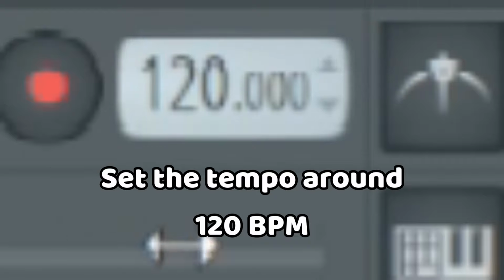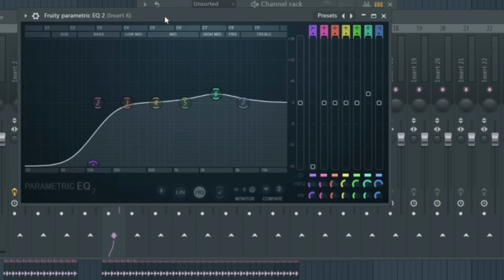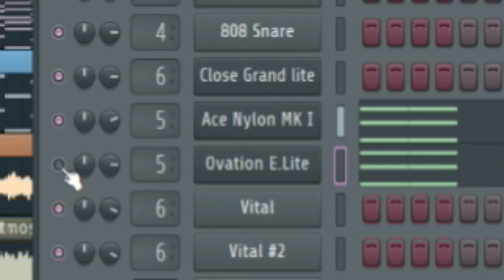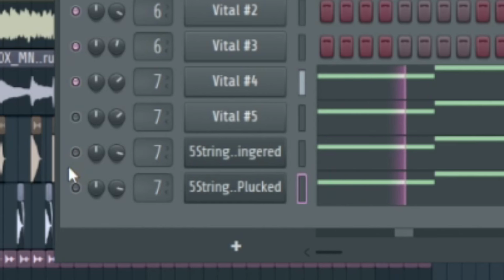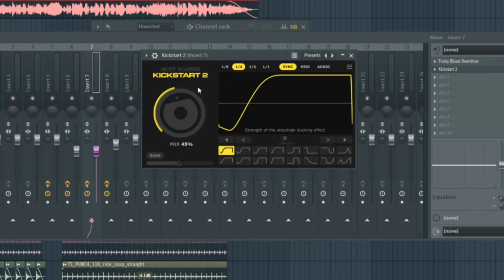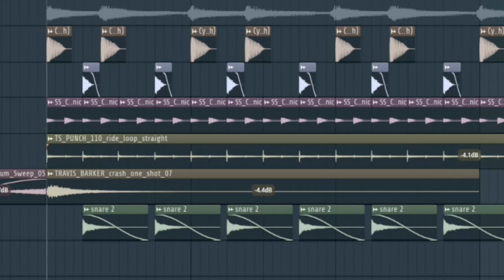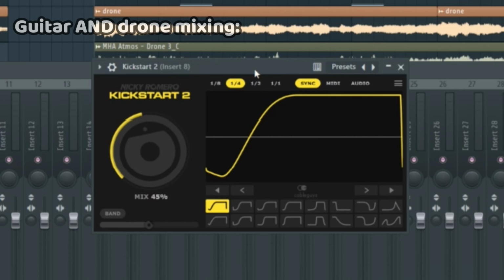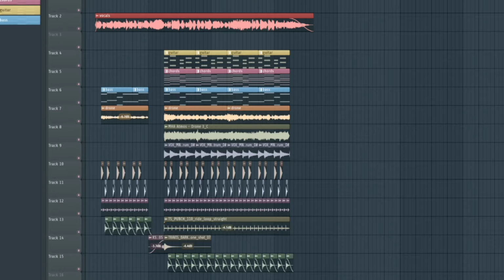How to Make INDIE POP Music (FL Studio 21) #5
Hello everybody! I'm Busha, and welcome back to another FL Studio tutorial video! In this video, I remade "Hot Fever Dream" by Astrid S, and broke down my remake of the song's elements, the sounds of those elements, the mixing, the structure/arrangement, etc. So hopefully, by the end of this tutorial, you can make a song in a similar indie pop style to this one!

I will be on vacation from June 29th - July 17th, so sadly no new videos during this time. However I will be sure to upload a brand new tutorial RIGHT when I get back on July 17th!!!

Timestamps:
Intro: 0:00
Chords: 0:23
Guitar: 1:32
Bass: 2:04
Drums: 3:22
FX: 4:31
Structure/Arrangement: 4:59
Final Result: 5:38